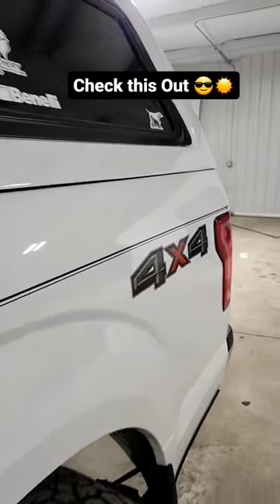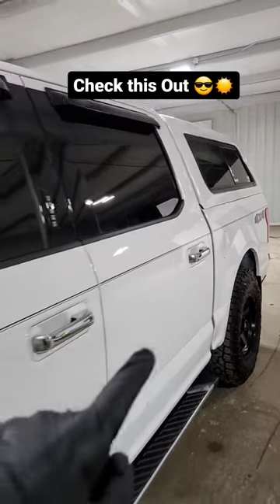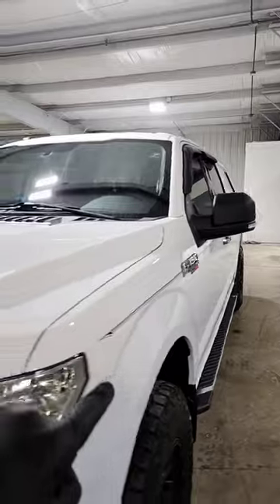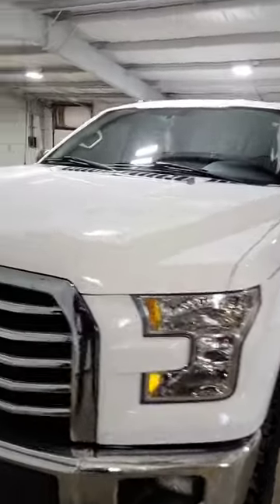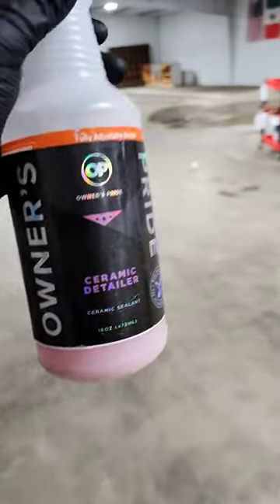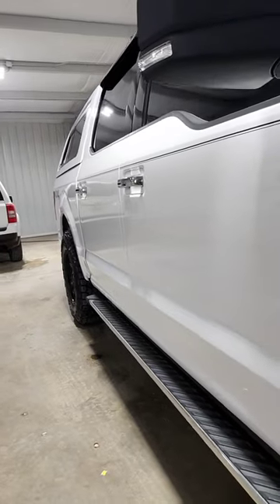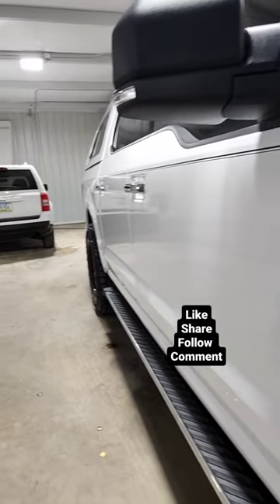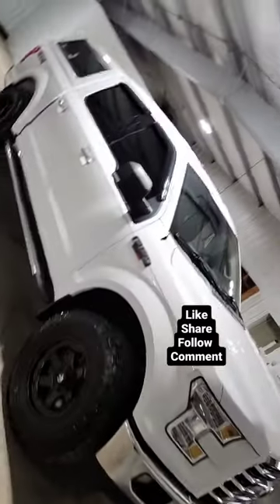Polished this F150!